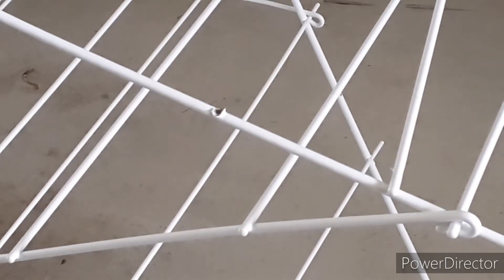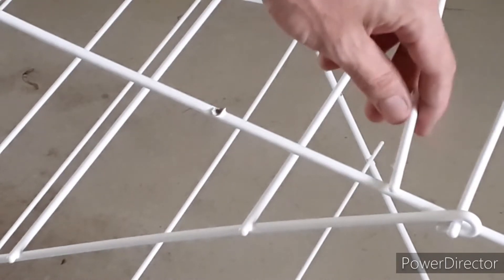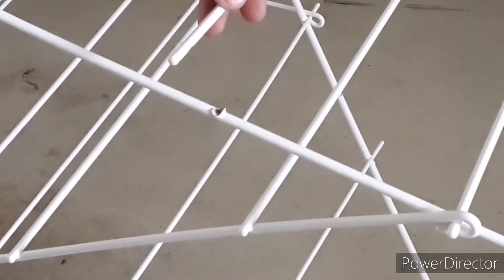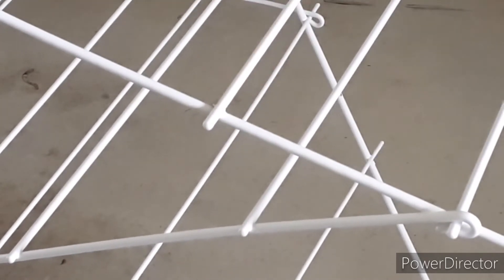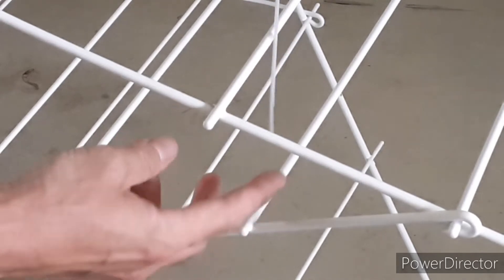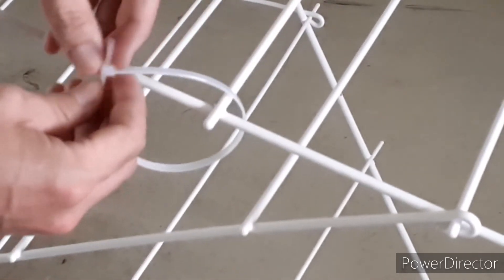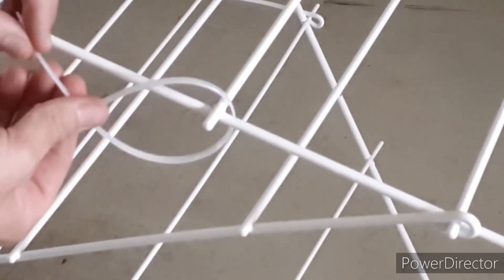How to fix a broken washing line on a clothes hanger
How to fix a broken washing line, you will need a cable tie & something to trim it with. Have done this to a few over the years & they have lasted.

Uploaded by Suns of Atlantis.